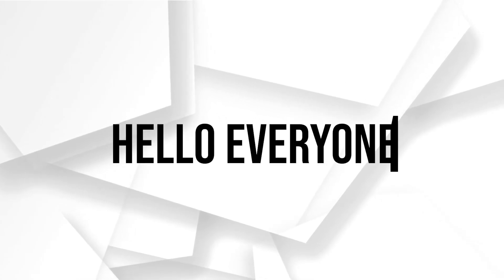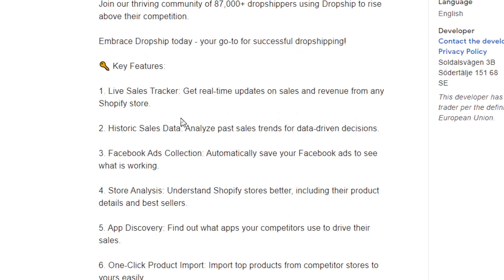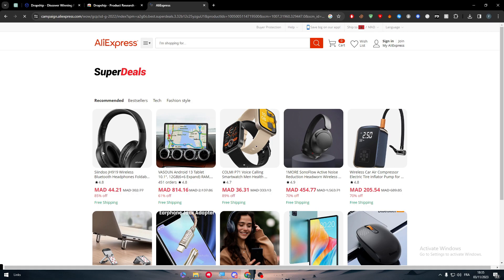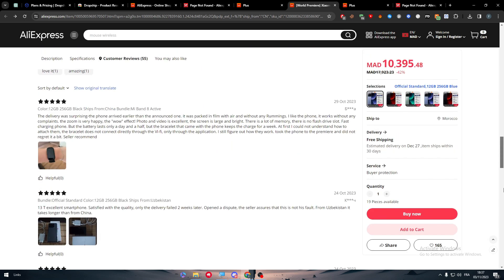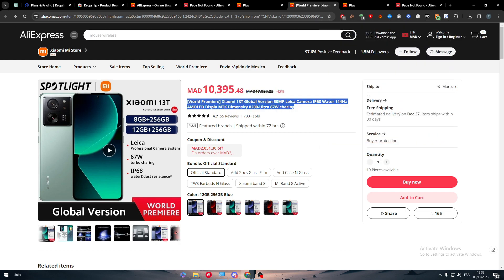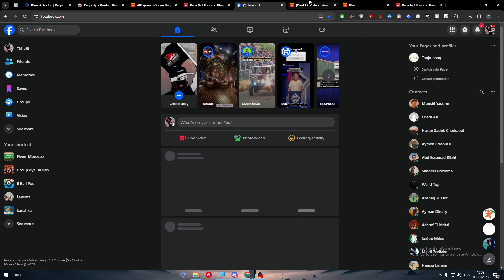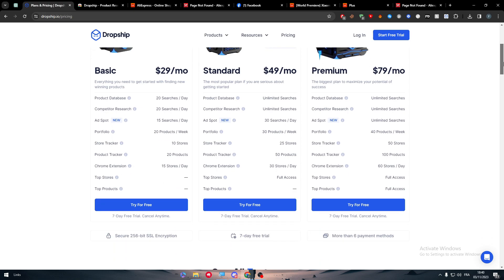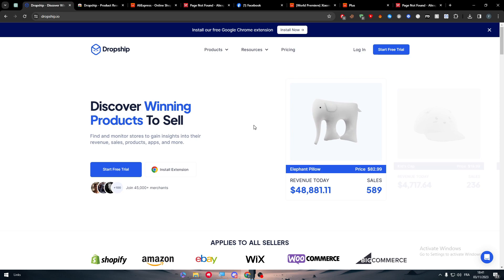How To Use Dropship io Extension For Google Chrome 2025! (Full Tutorial)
Today we talk about use dropship io extension for google chrome,dropshipping,dropshipping tutorial,dropship.io tutorial,dropship.io how to use